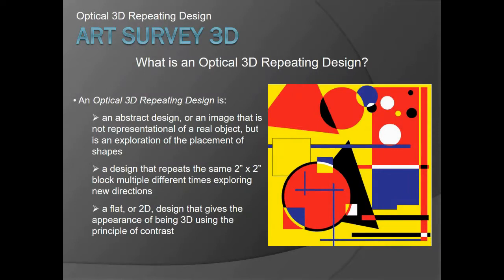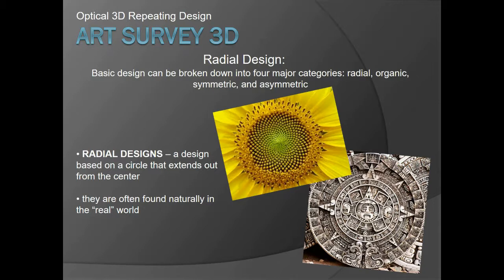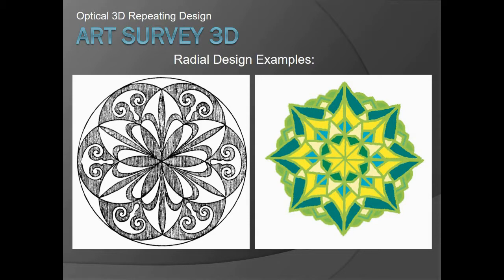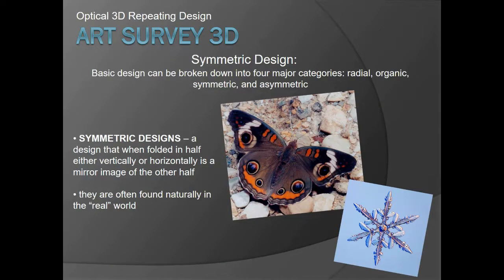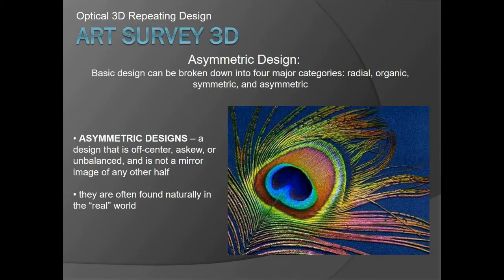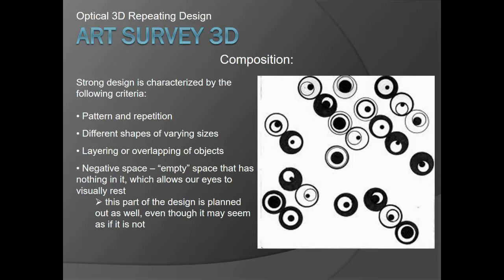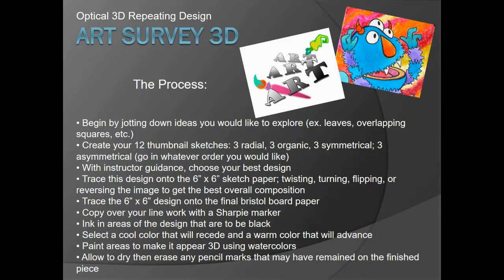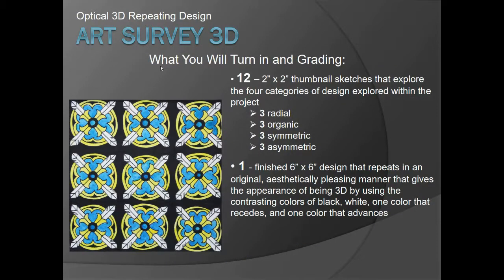3D Repeating Design